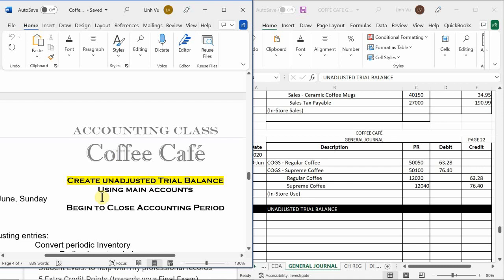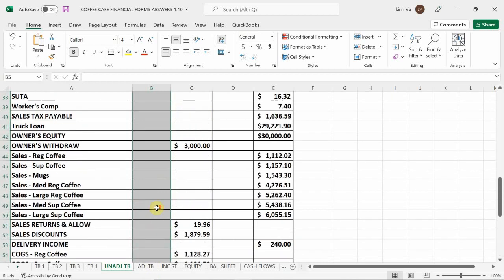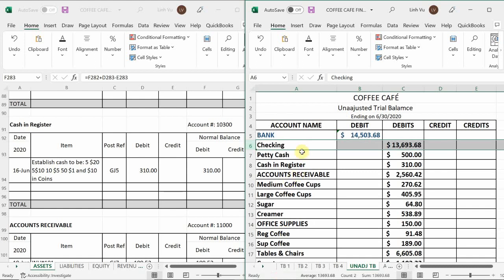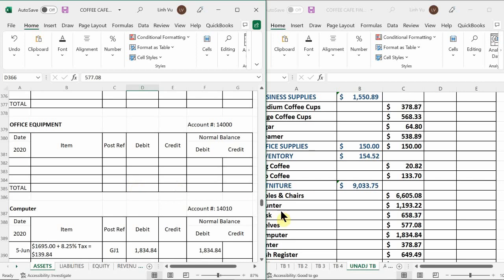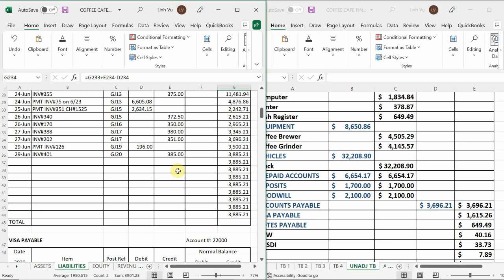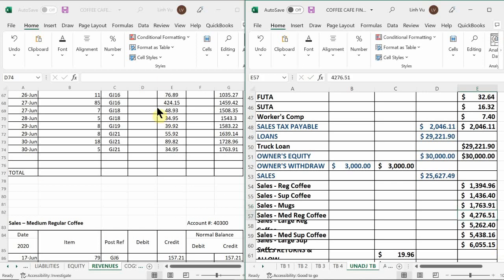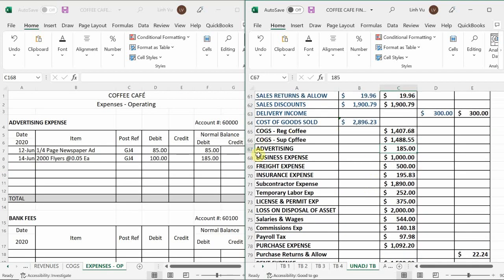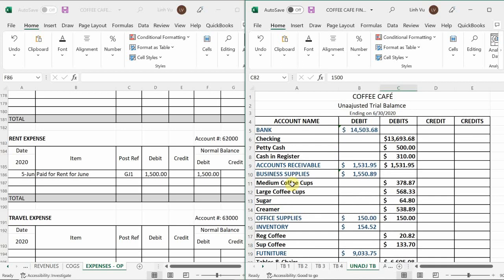PM ACCT 1.10 COFFEE CAFE W5 P4